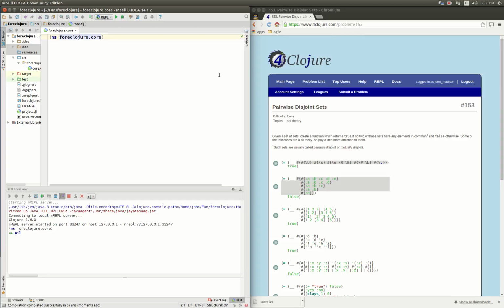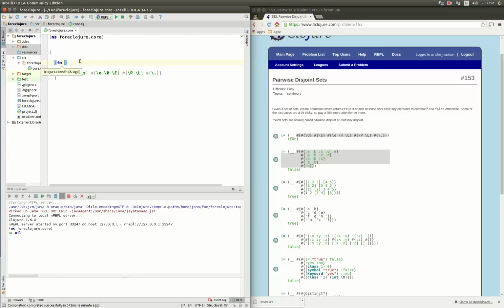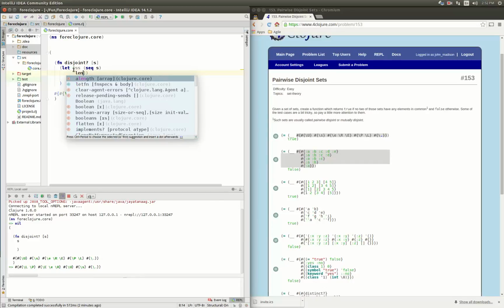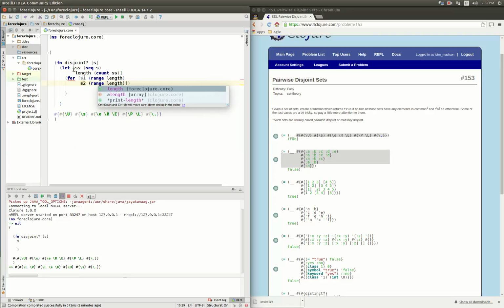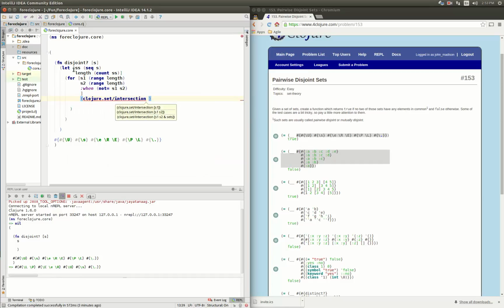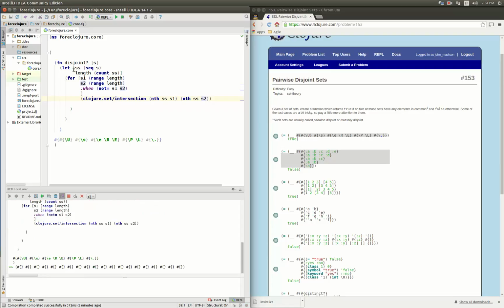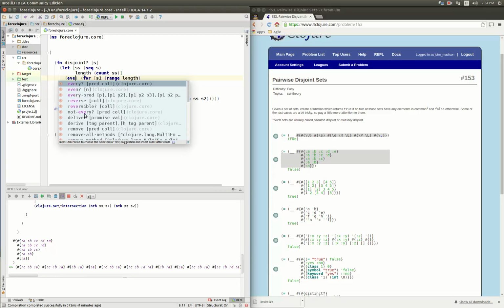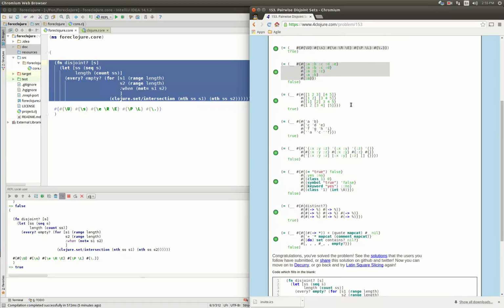4Clojure Solution to Problem 153 Pairwise Disjoint Sets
4Clojure is a great resource for learning to program in Clojure. Here we solve Problem 153, Pairwise Disjoint Sets.